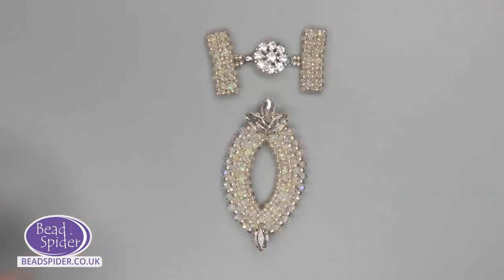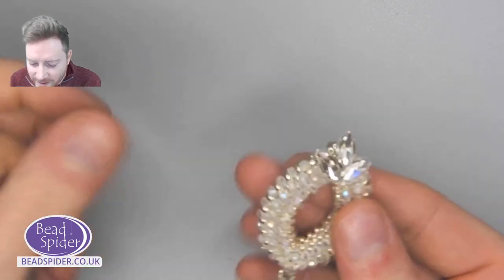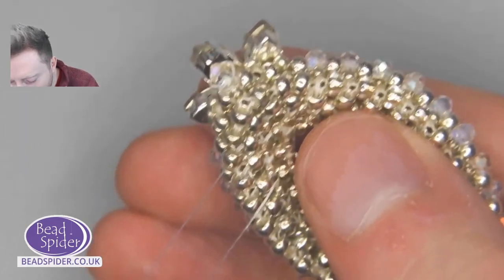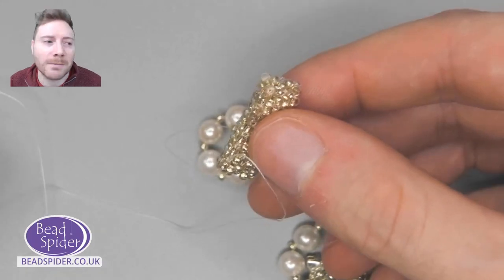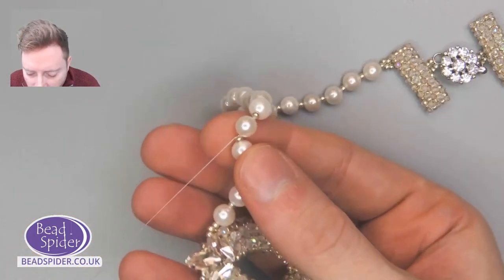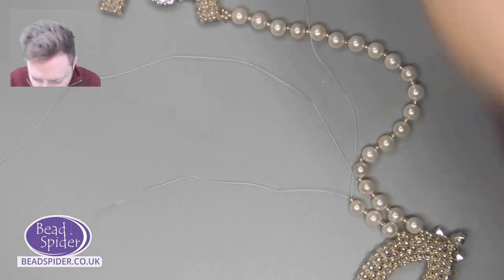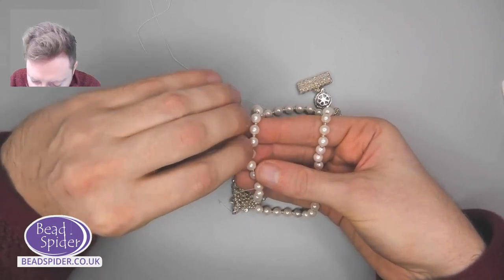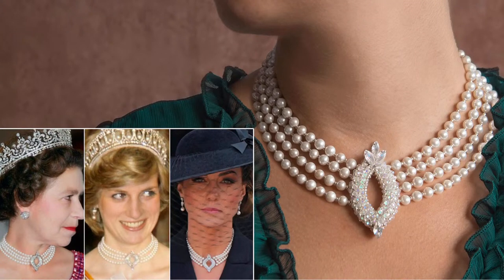Queen Elizabeth Pearl Choker Necklace Tutorial - Stringing The Pearls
Taking inspiration from a design worn by three generations of the British Royal family, this gorgeous necklace is surprisingly simple to make! In this tutorial we will cover the final aspect of the design, how to string the pearls to get a perfect multi strand necklace.

Keep up to date with all our tutorials by signing up to our newsletter: